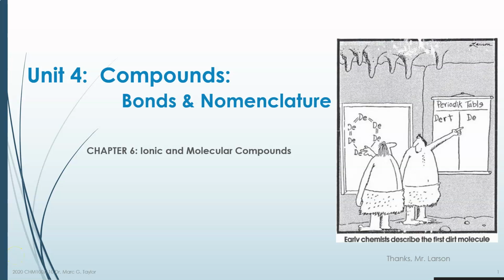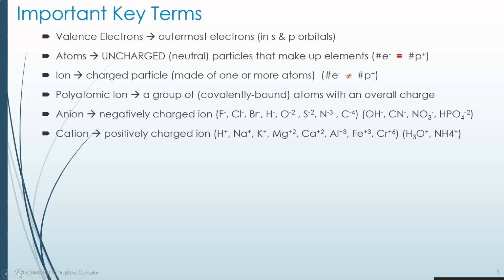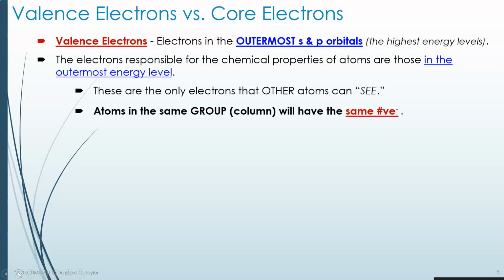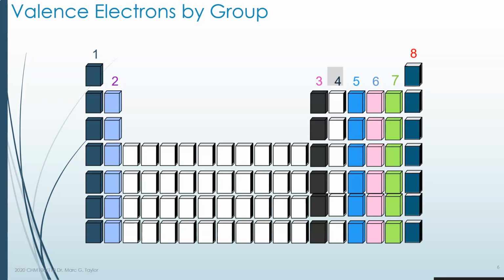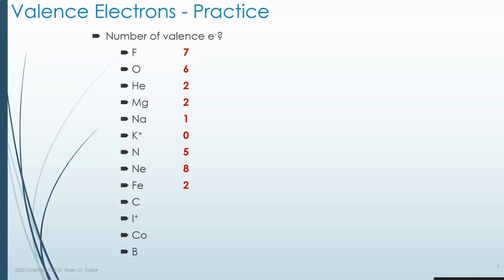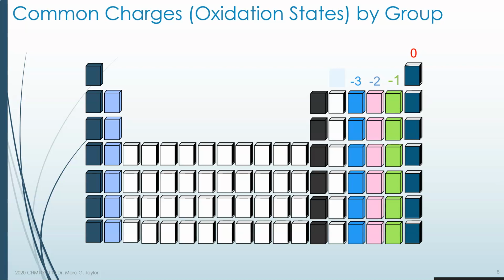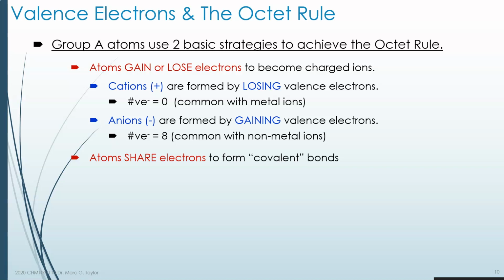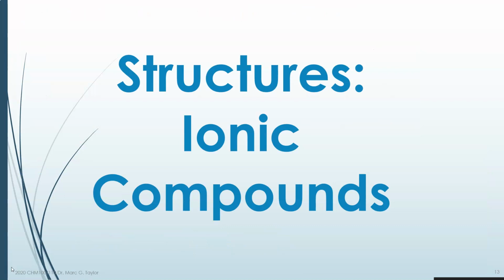Unit 4a - Valence Electrons & Lewis Dot Structures (34min)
Delaware Tech CHM100/110 Unit 4a - Valence Electrons & Lewis Dot Structures, Dr. Marc G. Taylor (34min)